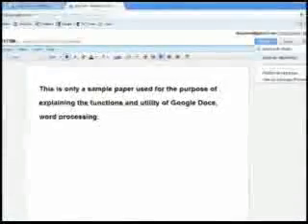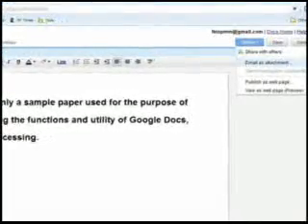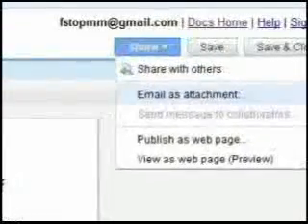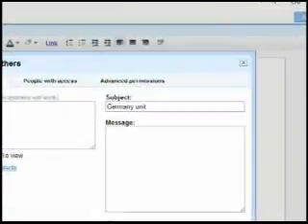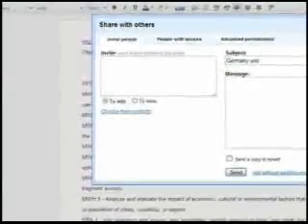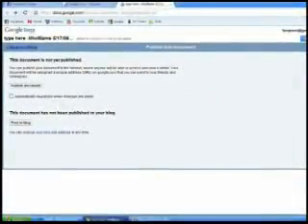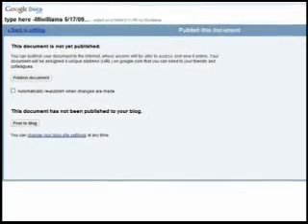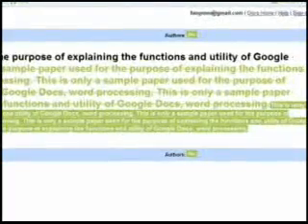Google Docs part two of two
The second part of a two part video that explains how to set up and use Google Docs as a classroom instructional tool.